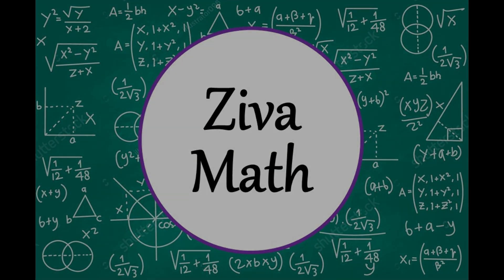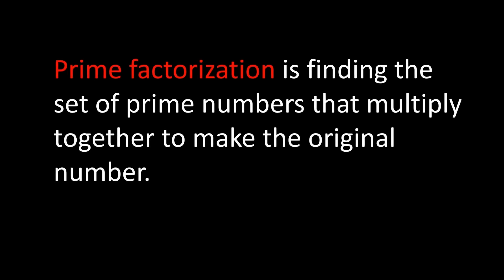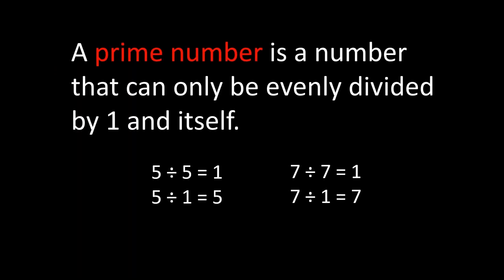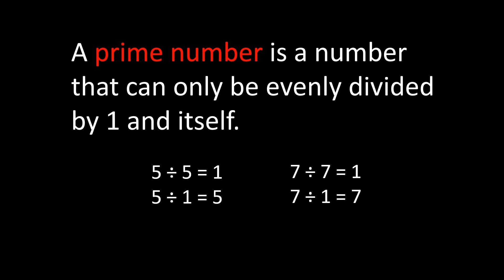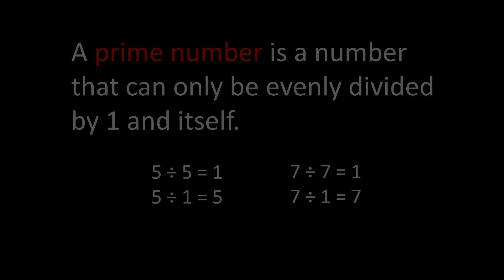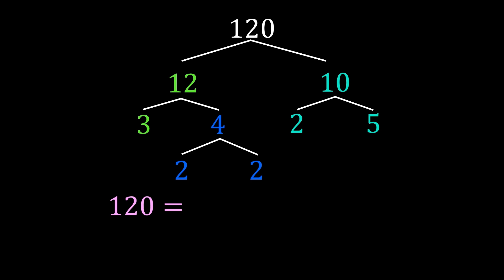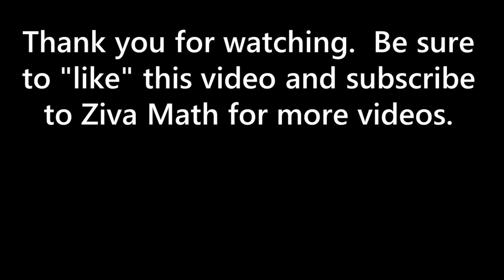Prime Factorization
Prime Factorization by Ziva Math will teach you how to do prime factorization and how to find the prime factors of a number.

00:00 Introduction
00:10 Prime Factorization
00:17 What is a Prime Number
00:55 Prime Factorization of 12
01:42 Prime Factorization of 36
03:21 Prime Factorization of 120